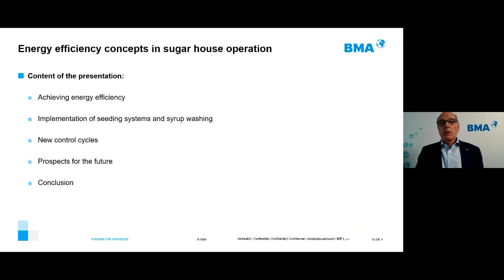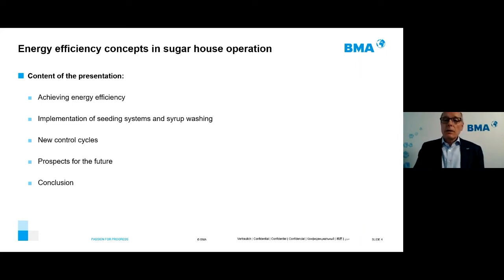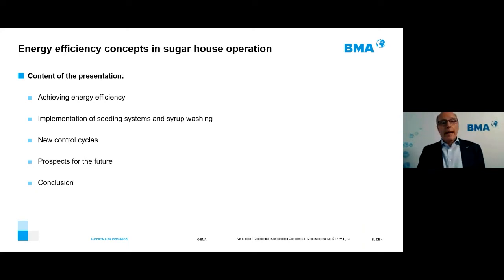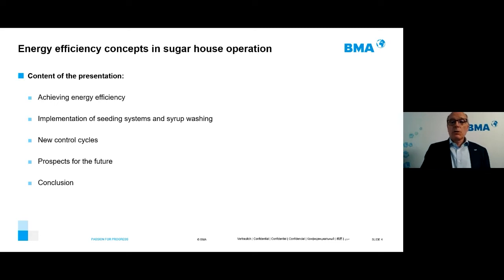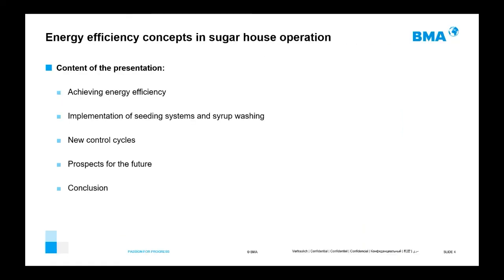Webinar EN: Energy efficiency concepts in sugar house operation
Our expert Reinhold Hempelmann will give you the latest information about energy concepts in sugar house operation.